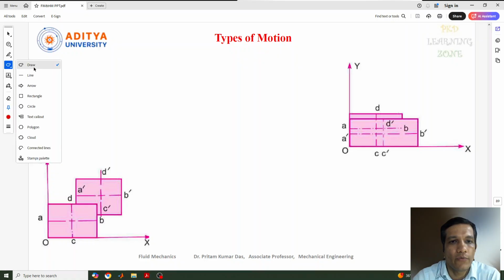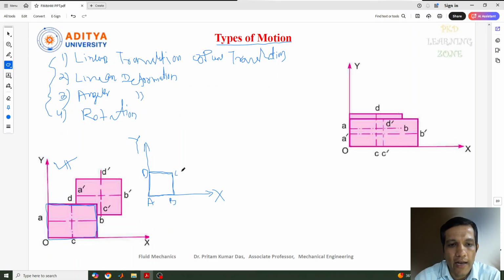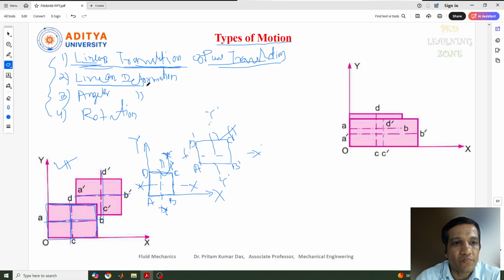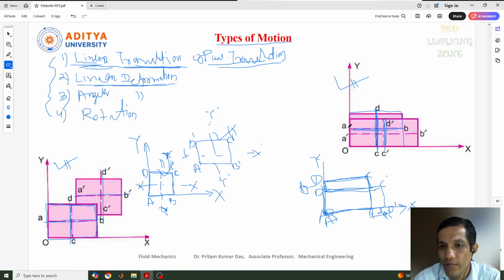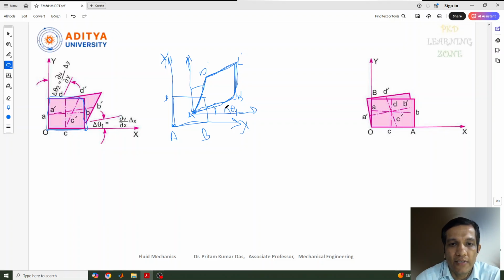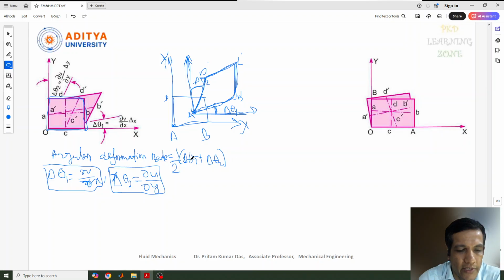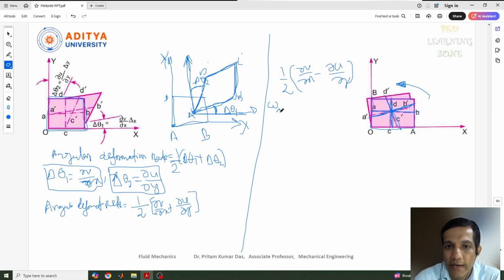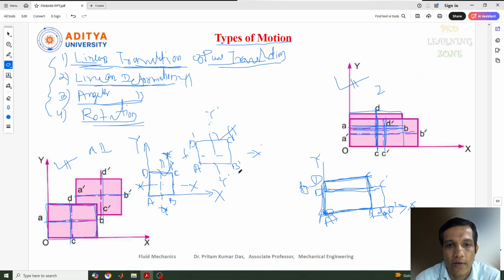Lecture 52 Types of Motion, Linear Transition, Linear Deformation, Angular Deformation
In this lecture, the following points are discussed:
Types of Motion in Fluid Mechanics
Linear Transition
Linear Deformation
Angular Deformation